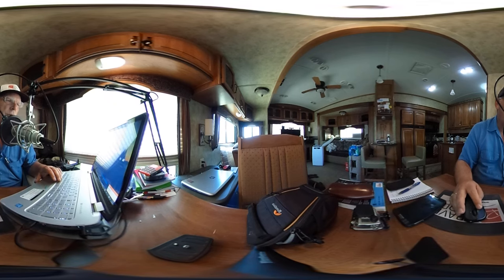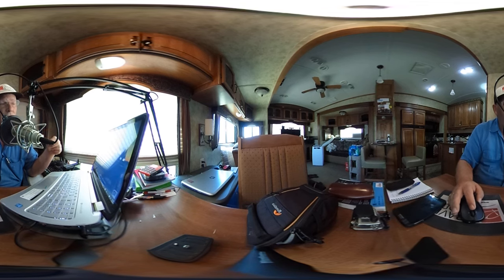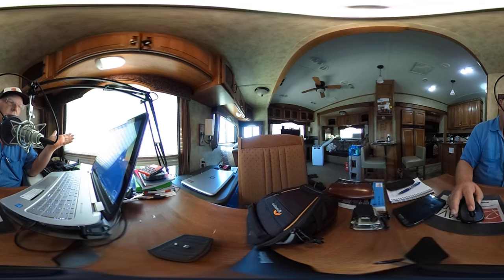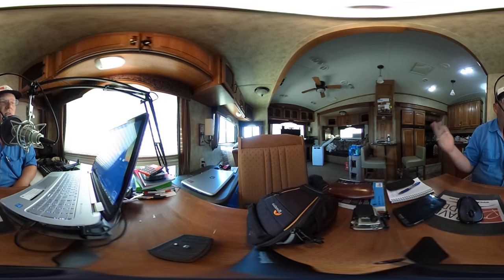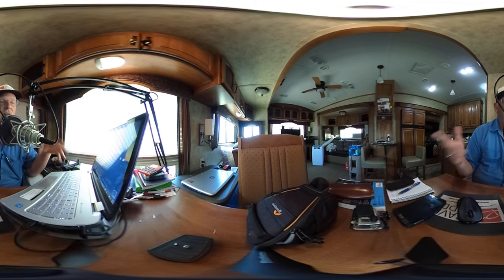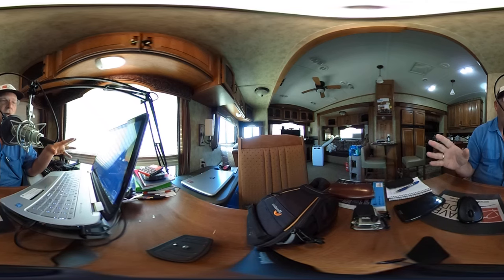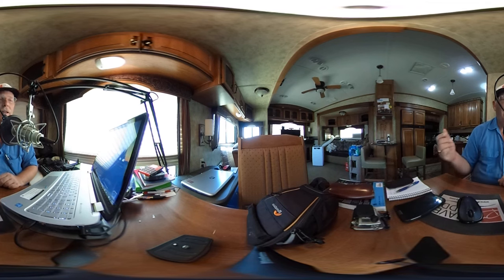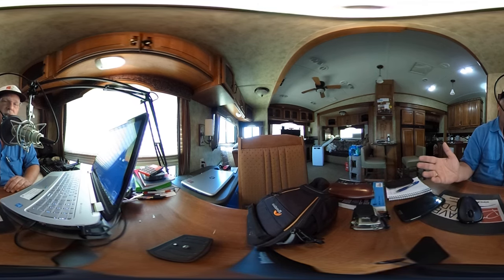RV Talk Radio 360 Video Podcast Introduction Episode 56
Thought it would be fun to make a 360 video of the beginning recording of RV Talk Radio.
All RV Talk Radio Episode can be found in ITunes

If your viewing of this video is fuzzy, please change your viewer settings to 720 HD.
To watch 360 degree videos, you'll need the latest version of Chrome, Opera, Firefox, or Internet Explorer on your computer. On mobile, use the latest version of the YouTube app for Android or iOS.

360 videos are like going to a 3D movie theater where you need special glasses.
To view 360 videos on YouTube, you must use your PC or Smart phone and set them up to view HD 720.
We will always produce normal videos, but will also make special 360 for viewers that can view them as something different and fun.
360 videos will just be something extra to enjoy, but you will never miss our normal reports.